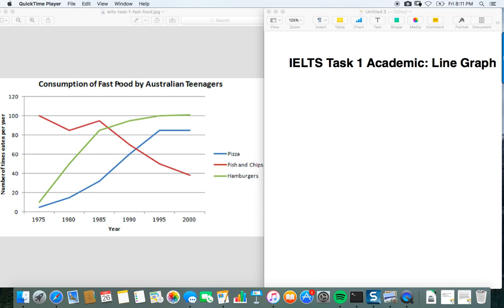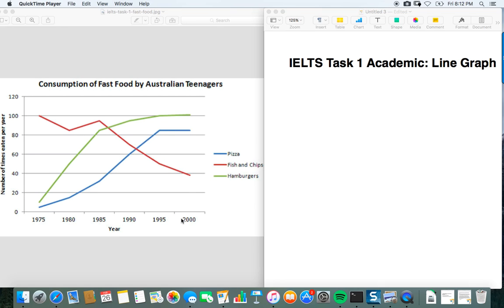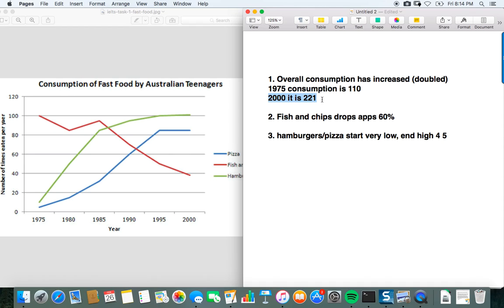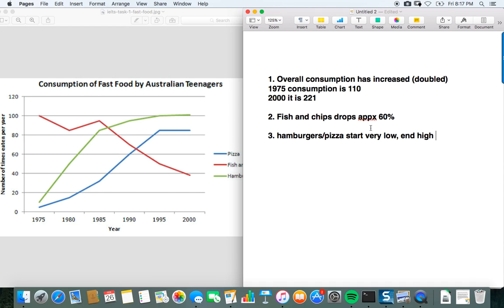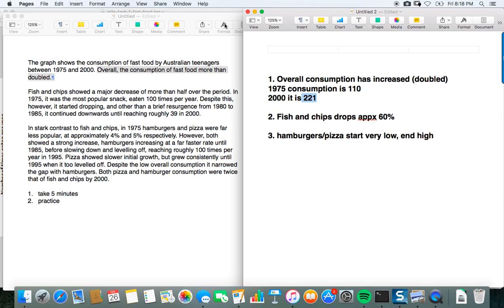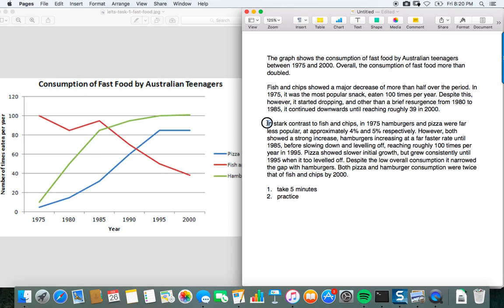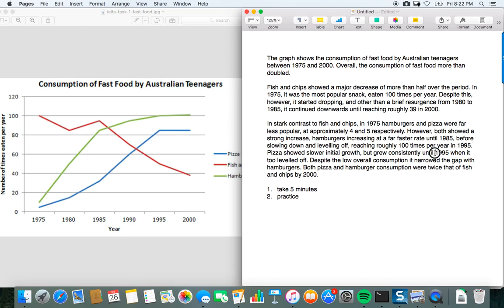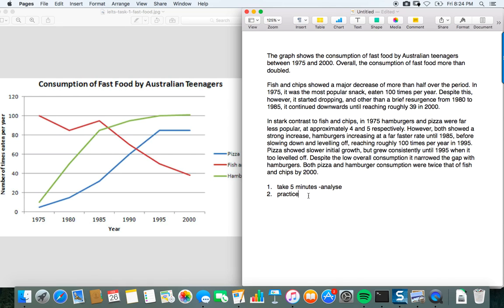How To Get a 7 or Higher on IELTS Academic Writing Task 1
This video explains how to write an IELTS Academic Writing Task 1. The focus is on the initial analysis of the data. Be sure to take 5 minutes when writing an academic task 1.